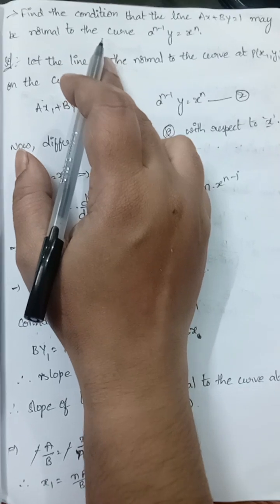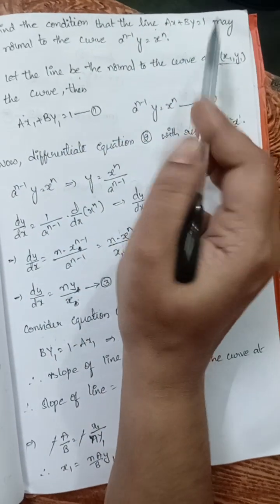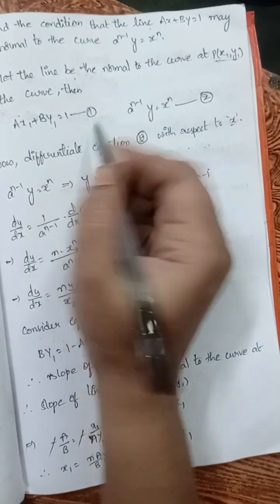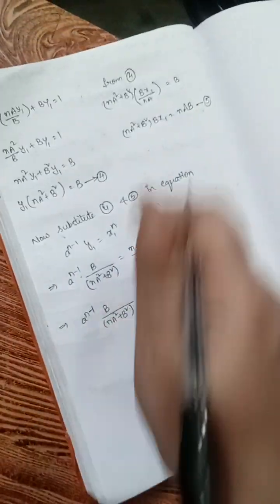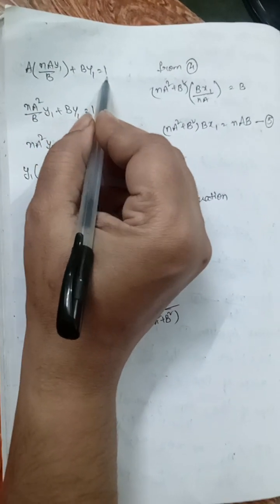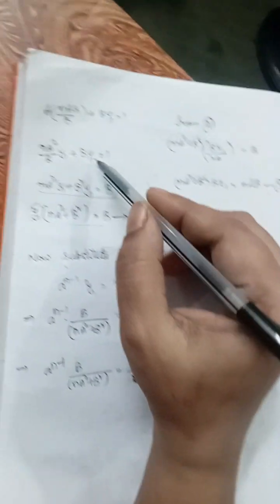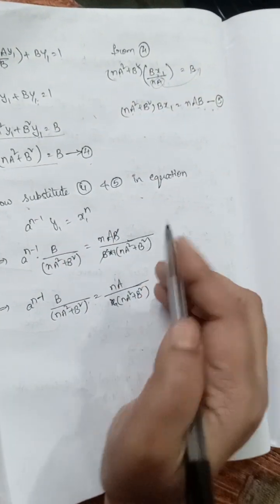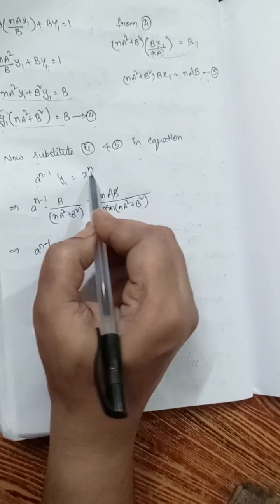Find the condition that the line Ax+By=1 may be normal to the curve a^n-1.y=x^n.